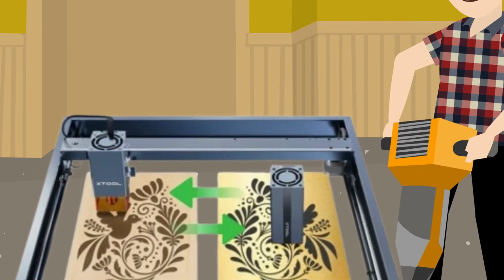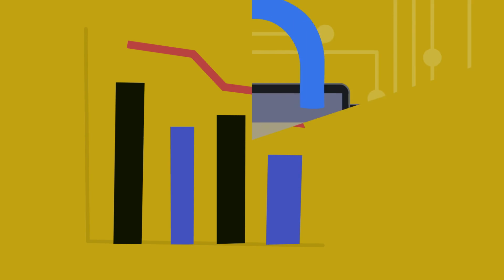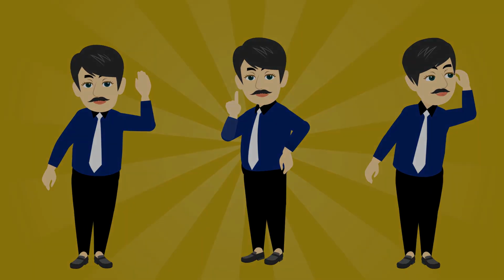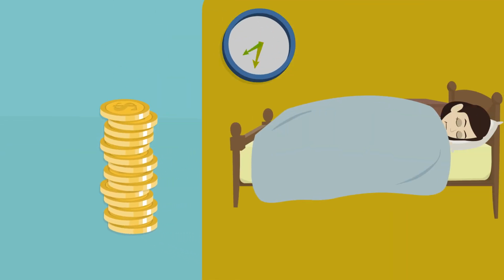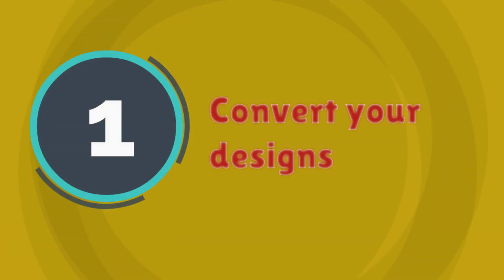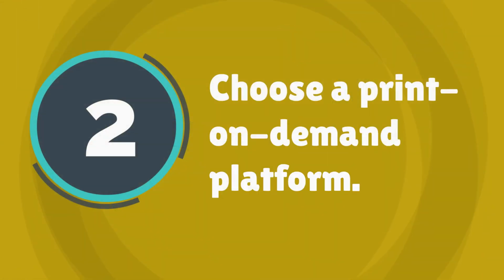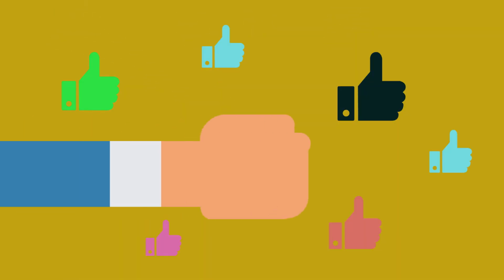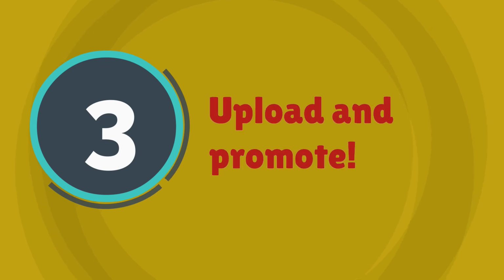Laser Engraving to Print On Demand SIGNIFICANT INCREASE IN SALES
Option 3 (Specific & Curiosity-Driven):
Did you know you can turn your laser-cut designs into t-shirts, mugs, and more? 🤯  Unlock the power of Print on Demand and watch your sales skyrocket!  This step-by-step guide shows you how to convert your files, find the best POD platforms, and market your products like a pro.  Get ready for a serious sales boost!